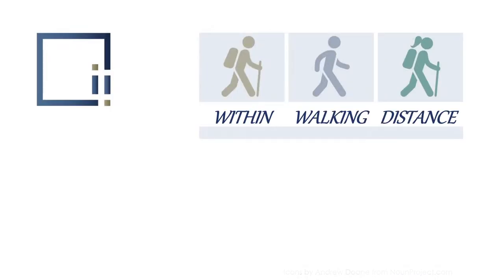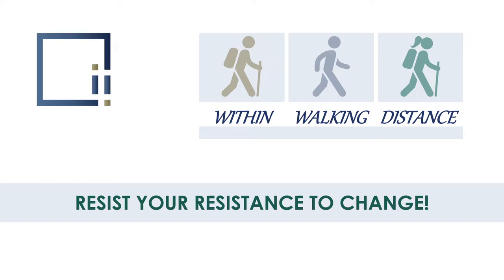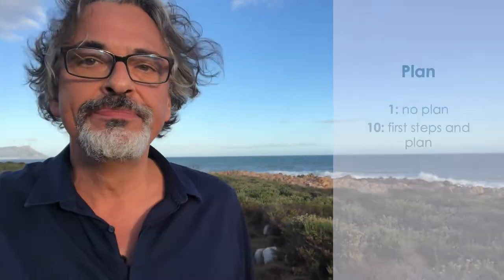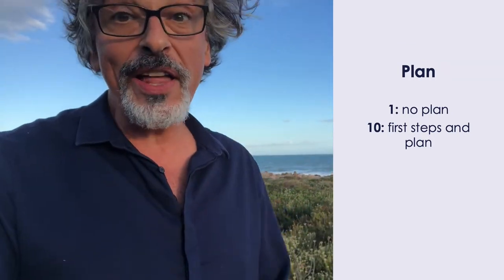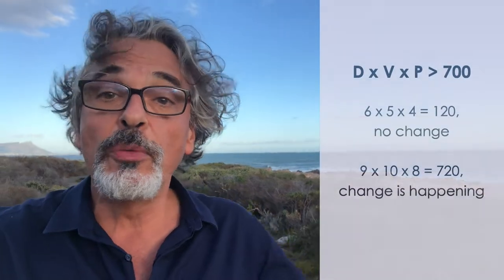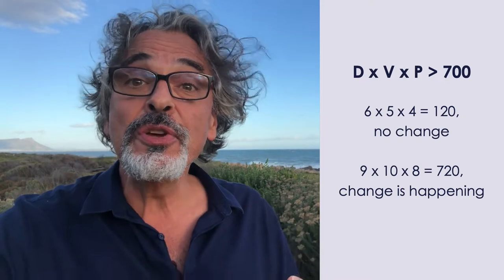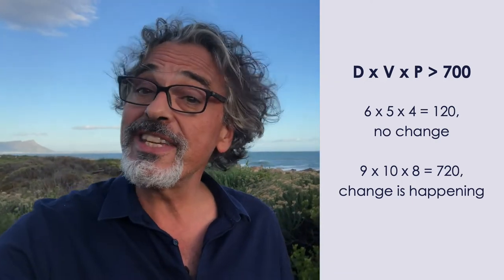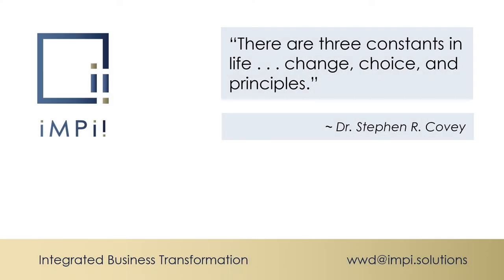Resisting Your Resistance to Change | Within Walking Distance | WWD01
Why do we resist change.  The DVP equation will help you understand why.